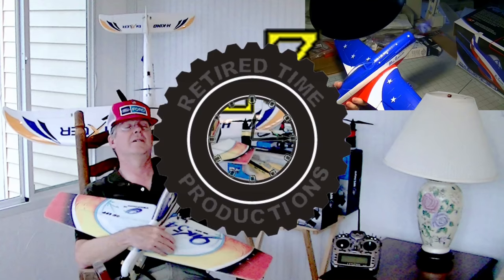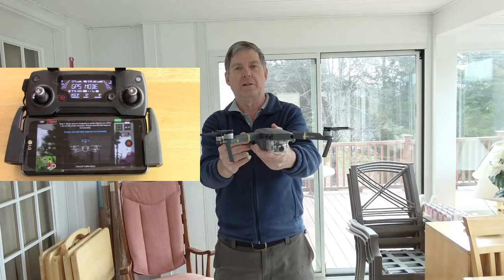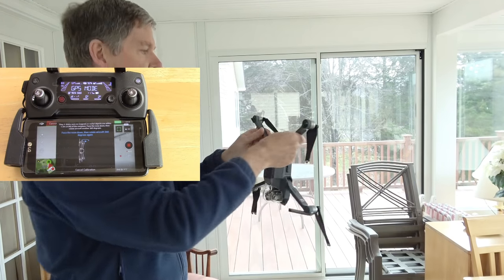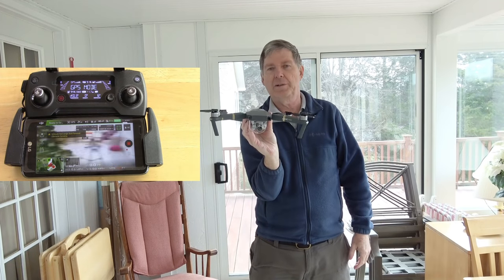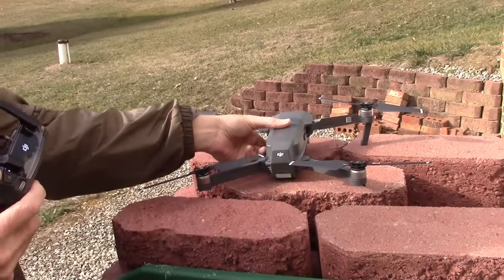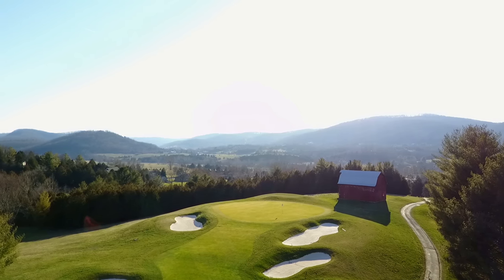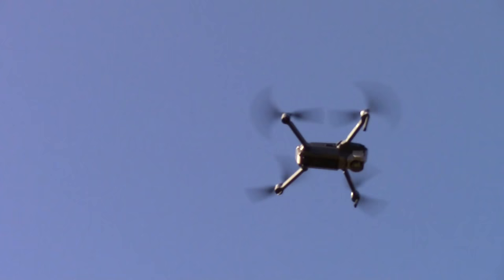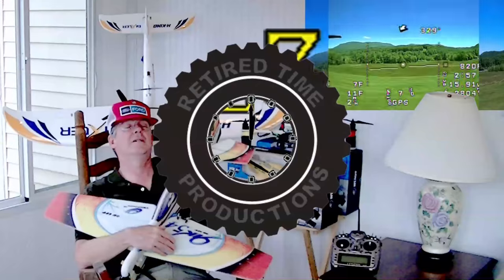DJI Mavic Pro - 3 Ways to Calibrate Compass , Mavic Compass Calibration and First Flights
How to calibrate compass on the Mavic Pro Drone.
Compass calibration on the Mavic and other DJI drones can be done 3 ways and they all work. The DJI GO 4 App is used to start the compass calibration but after that things can be different depending on how you like to do the DJI dance. You can just hold the Mavic out in front of you and move it around if you or either you or the drone can do orbits.  You can also start the compass calibration by flipping the sport switch back and forth a few times.
   After the compass calibration demo I take the Mavic out for it's first flights in a couple different spots like the golf course, a park and over a farm. Both of use take turns flying it. It's so stable and easy to fly and take superb video footage. At some points the video looks like a still shot or photo because the Mavic gimbal takes out any movement from the Mavic which hovers perfectly in one spot.

The Fly More combo includes:
Two more batteries (3 total),
Four Port Charging Hub,
Car Charger Adapter,
Extra set of 2 Props,
Battery to Power Bank Adapter,
and Shoulder Bag

DJI Mavic Pro Price
$999 for just the Mavic
$1299 for Mavic with Fly More Combo
$99 for DJI Care Refresh
$19 Remote Controller Monitor Hood
$35 ND Filters Set

Total Kit Includes: MAVIC PRO, Remote, 2 Extra batteries (3 total), charging hub, car charger, battery to powerbank adaptor, shoulder bag & 2 Extra propellers, USB cable and three mobile device cables.

The DJI Mavic Pro folds down as small as a bottle of water, making it small enough to bring with you everywhere.

New OcuSync transmission system offers up to 4.3 miles (7km) of transmission range for FPV. 1080p video closer distance and 720p video at longer distances. OcuSync wireless system is not compatible with the older Lightbridge products such as the inspire 1 or Phantom 3 or 4 remote controller.

The controller has a number of USB ports but no HDMI output, the link cable from the controller to the smart device can be changed to suite Lightening,Micro USB, USB Type C and Reverse Micro USB devices.

The bottom of the controller opens out to hold a smart device up to a thickness of 6.5-8.5mm and max length of 160mm, To use a large device you would need a longer USB cable and something to hold the device on like a tripod or custom bracket.

Live FPV feed uses OcuSync, this is a completely new digital encrypted link transmitted on 2.4hgz, OcuSync can transmit video at 720p and 1080p and is low latency, 5ms for rc commands, 10ms for video data and 130ms for videos and supports a maximum download speed of 40Mb/s .

1080P Feed is only available in 1080P recording mode, in 4K the live feed is limited to 720p 30fps

OcuSync also supports wireless connections to multiple devices and you can connect the DJI Goggles, remote controller and Mavic wirelessly at the same time, you can also add an additional remote, so that you can control the Mavic with two remotes or share FPV videos.

Power Output FCC：≤26 dBm up to 7km - CE ≤20 up to 4km Range

Fly at up to 40mph (64kmh) or for as long as 27-minutes.

True 4K, fully stabilized camera ensures smooth footage.

ActiveTrack, TapFly and other smart features make professional looking video effortless. Also Tripod Mode is great for beginners or flying inside.

Obstacle Avoidance combined with sensor redundancy increases flight safety and reliability.

Vision positioning paired with GPS and GLONASS ensures precise positioning indoor and outdoors.

Fly by Phone over Wi-Fi for even easier flight (Maybe but I like the sticks on the controller better and Wi-Fi mode has less range).

The DJI Mavic Pro is a small yet powerful drone that turns the sky into your creative canvass easily and without worry, helping you make every moment an aerial moment. Its compact size hides a high degree of complexity that makes it one of DJI’s most sophisticated flying cameras ever. 24 high-performance computing cores, an all-new transmission system with a 4.3mi (7Km) range, 4 vision sensors, and a 4K camera stabilized by a 3-axis mechanical gimbal, are at your command with just a push of your thumb or a tap of your finger.

FPV Goggles

You can not use traditional FPV goggles as such as there is no 5.8ghz, HDMI or other video output. If you wanted to use FPV goggles Its recommended to use DJI own goggles that use OcuSync to transfer wirelessly directly. Alternatively you could use your smartphone in a headset or use a tablet with a HDMI out like the Nvidia Shield and feed that to capable goggles.